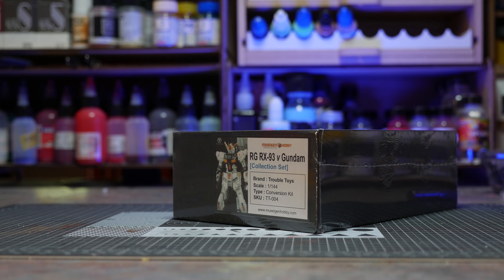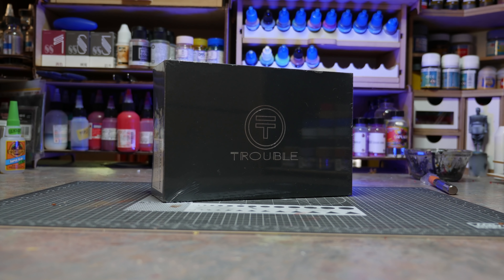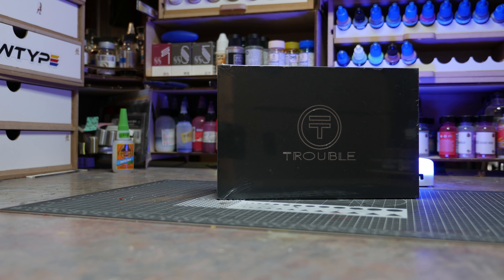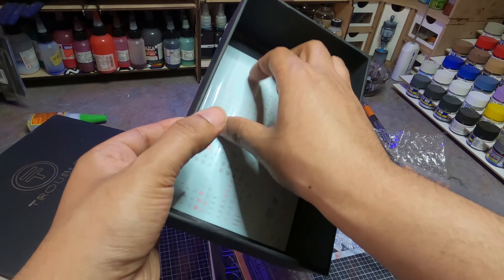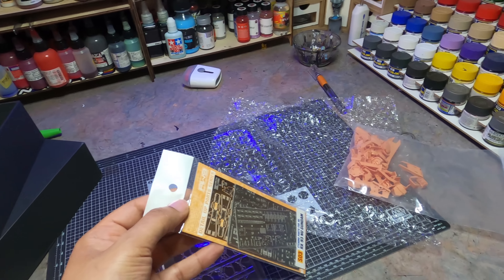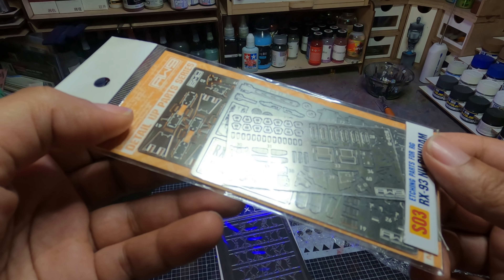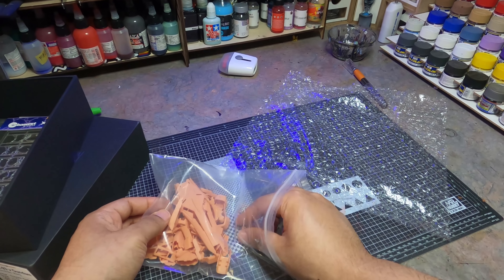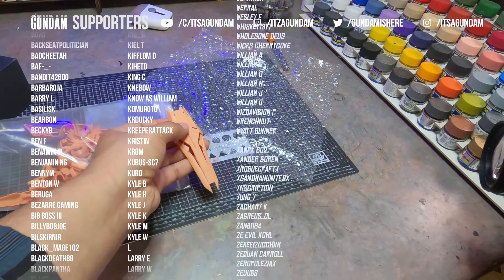Trouble Toys 1/144 RG RX93 v Gundam Conversion Kit │Unboxing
save 10% of your first order.